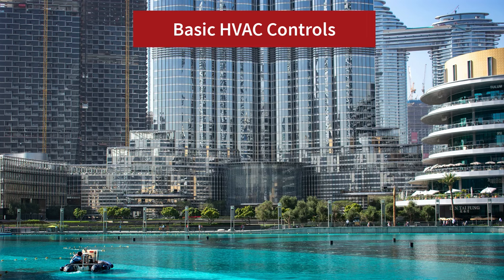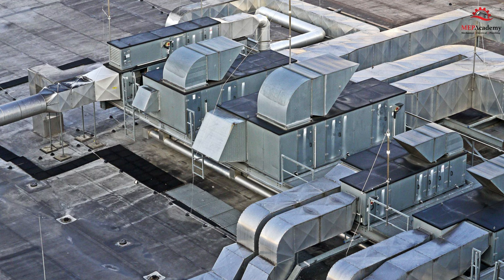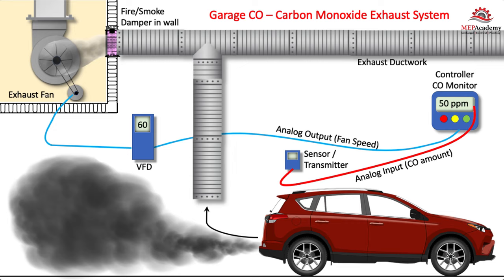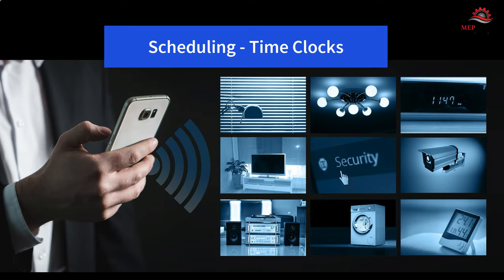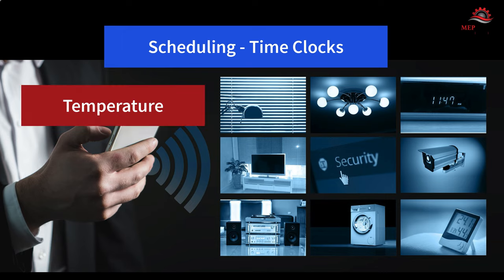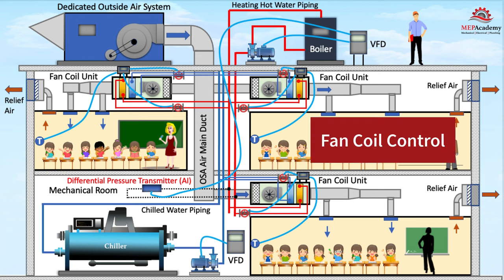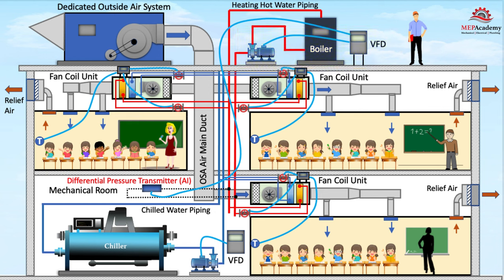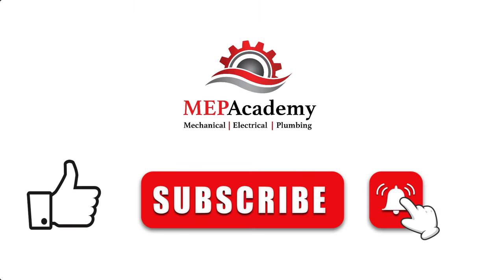Basic HVAC Controls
Learn the basics of HVAC Controls. What are Analog and Binary Inputs and Outputs used for? See how a Fan Coil System, VAV System and Garage Carbon Monoxide Control System Works. These HVAC systems are used to control temperature, pressure, humidity, flow, and air quality. In this video we’ll show you how these HVAC systems use various controls to respond to the needs of the environments that they seek to control.

ESTIMATING SPREADSHEETS